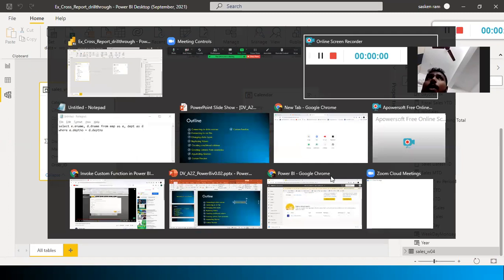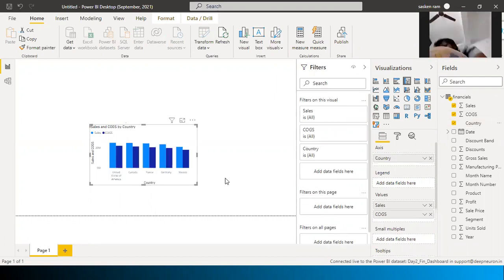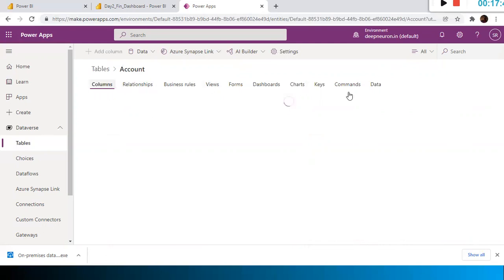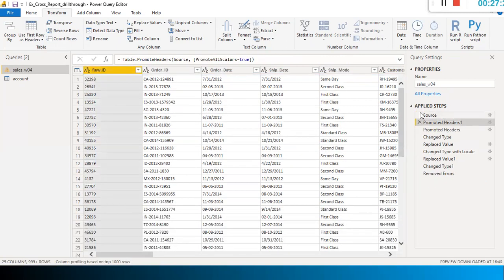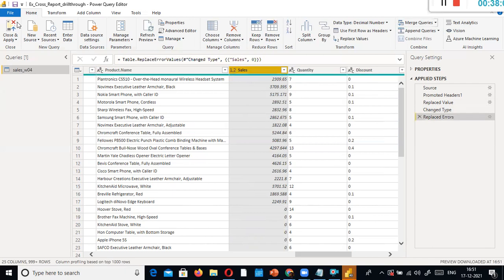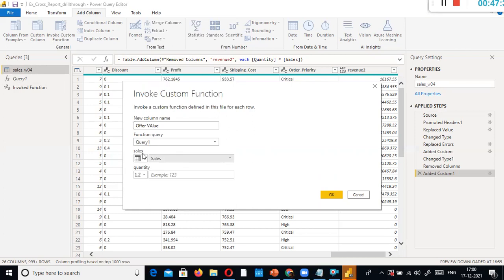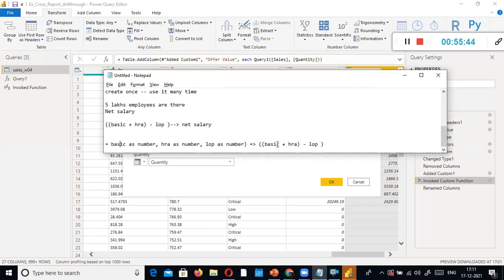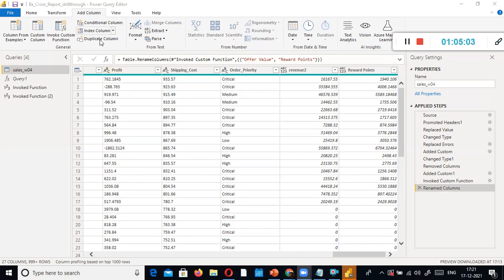Day 5 - Power BI Session